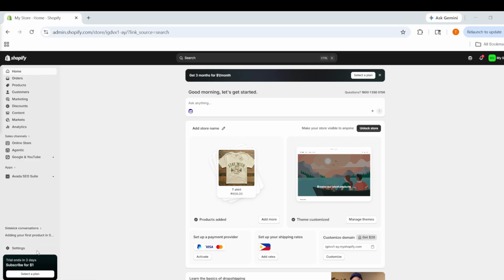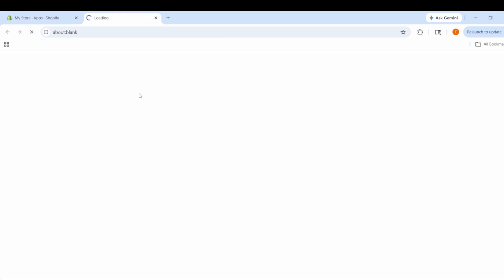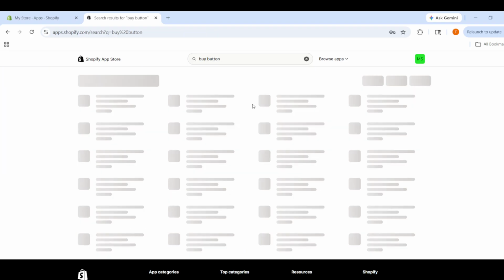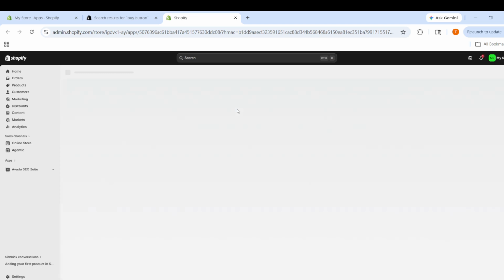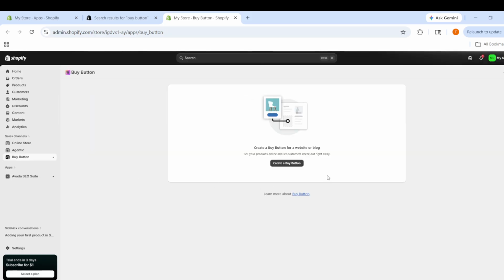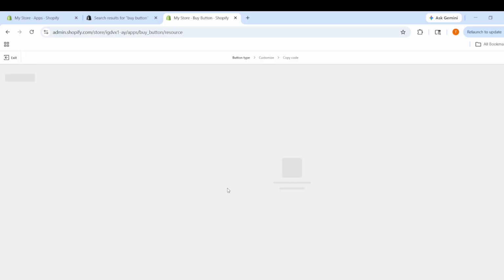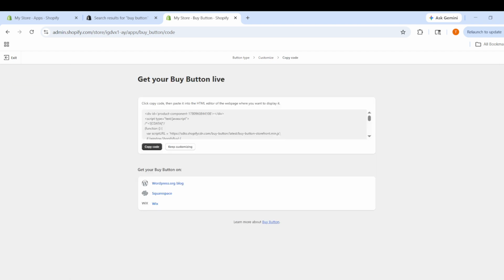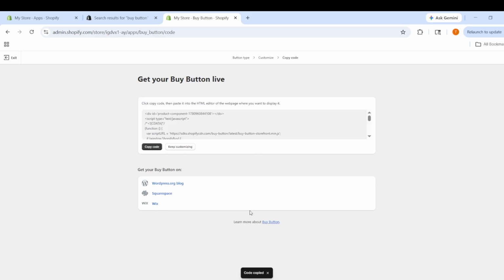How To Integrate Shopify With My Website [2026 Guide]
Learn how to integrate Shopify with my website so customers can browse products and checkout smoothly. We walk through Shopify setup, choosing the right Shopify app, and embedding Shopify Buy Button or connecting Shopify to WordPress. Great if you’re searching for add Shopify to website, Shopify website integration, or connect Shopify to existing site.